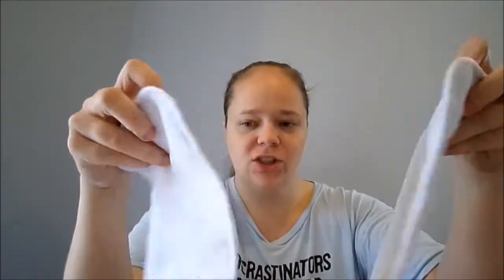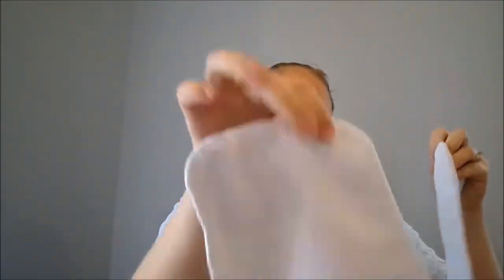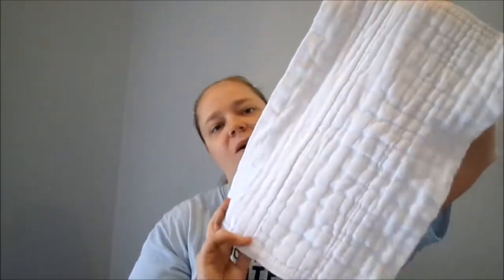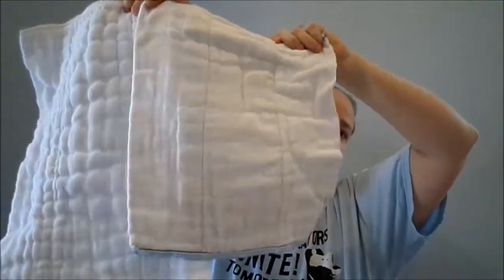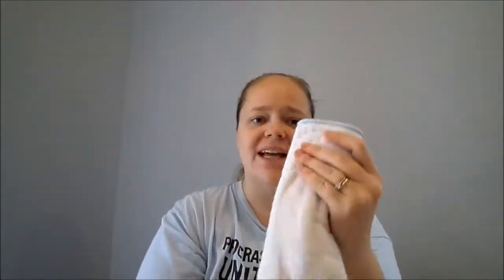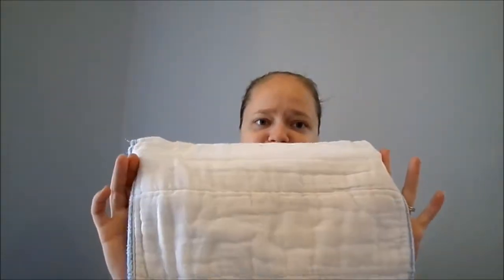Types Of Inserts for Cloth Diapers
A break down of the different types of cloth diapers